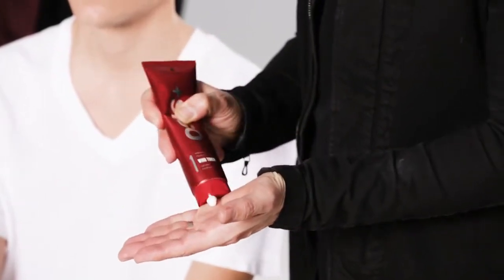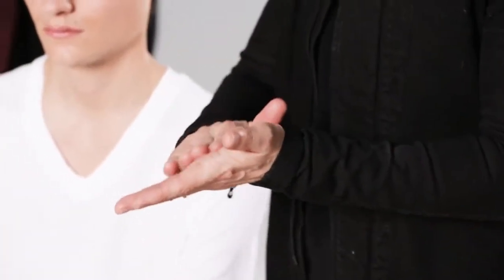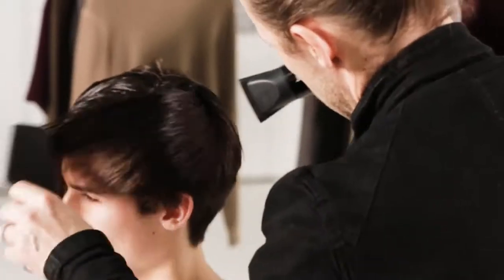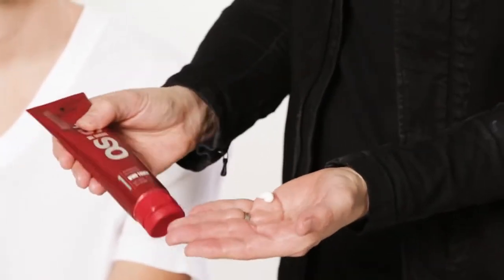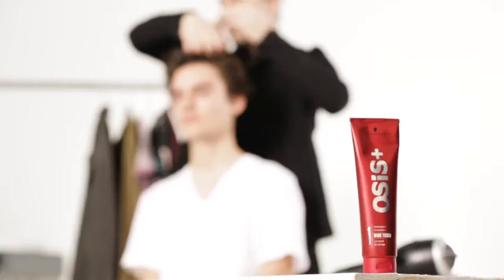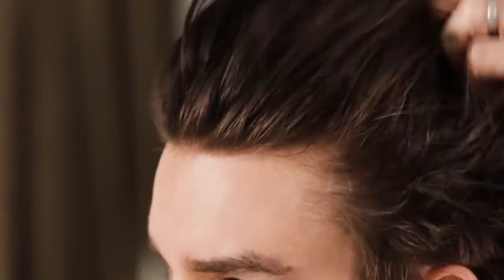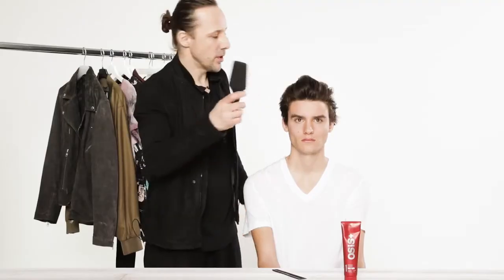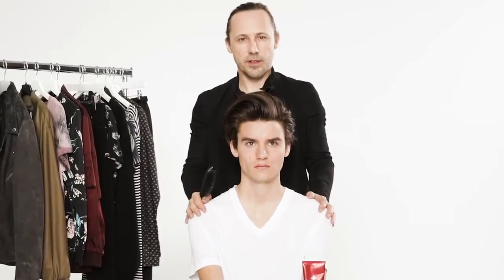Schwarzkopf Professional Osis+ Texture Wind Touch - Невесомая паста для создания объема